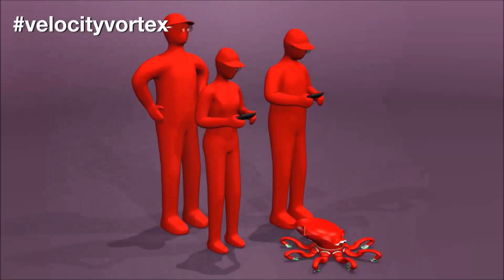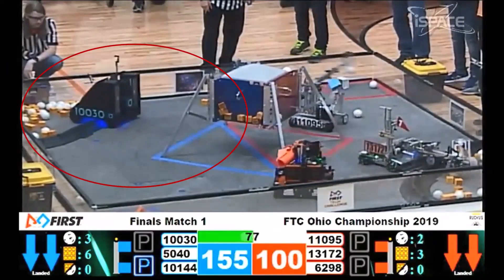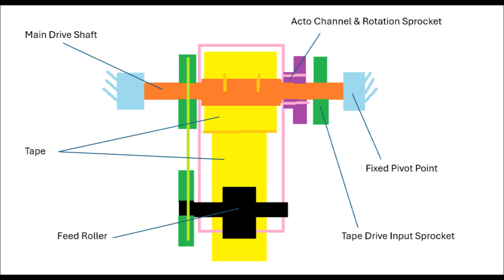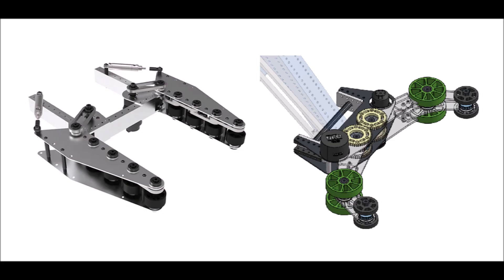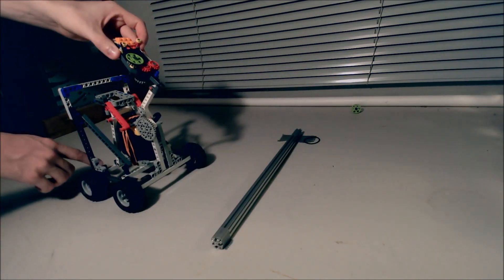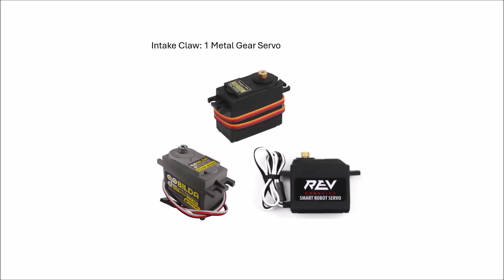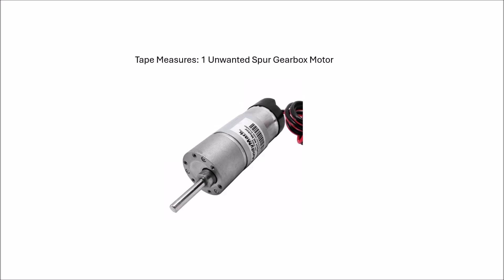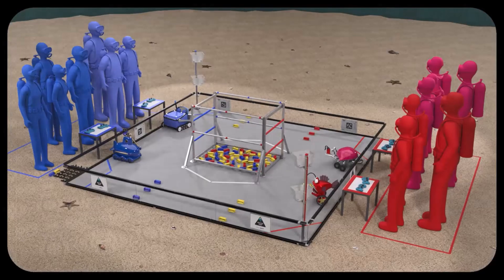FTC Into th Deep Robot Protoype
Meant to say 2 motor drive when talking about the omni wheels
Forgot to add an extra servo into the budget for tape measure tilt